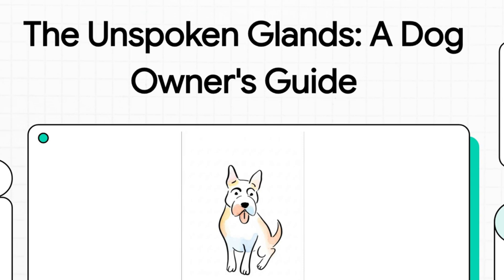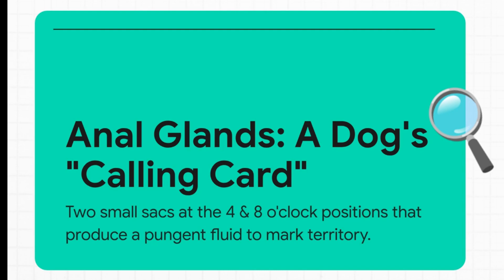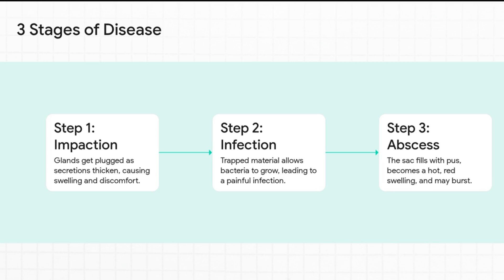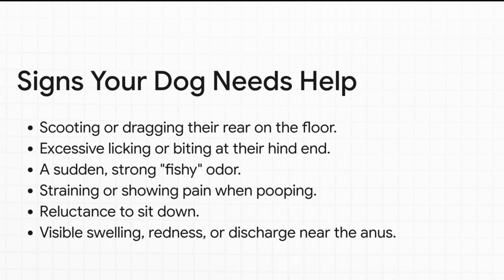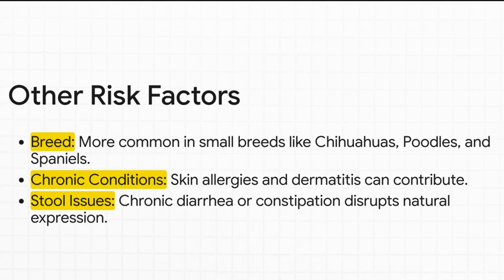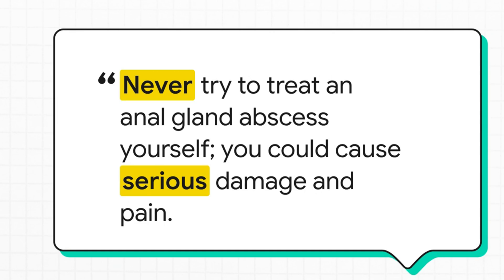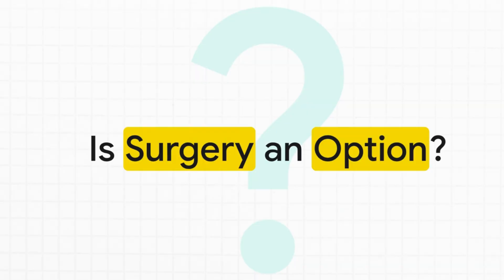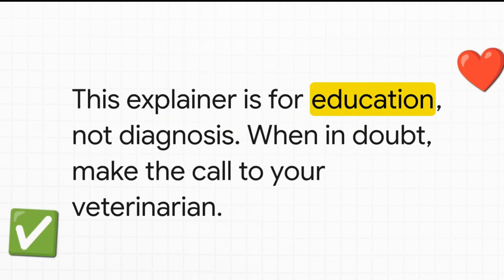Dog Scooting, Licking & Fishy Smells? Anal Gland Problems Explained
Is your dog scooting across the floor? 🐶💨 Licking their back side constantly? Trying to bite the base of the tail? Straining to poop or giving off a fishy smell? 😷 This vet-approved video breaks down EVERYTHING you need to know about Anal Gland Disease in Dogs — from impactions, infections, and abscesses, to the rare but serious glandular cancers.

We’ll show you:
✅ What anal glands do (and why they STINK!)
✅ Warning signs of problems you should NEVER ignore
✅ Risk factors like obesity, allergies, soft stools and more
✅ How vets treat anal gland issues — including expression, antibiotics, pain relief, and surgery
✅ Top prevention tips using diet, weight control, and vet check-ups

This is must-know info for every pet owner and veterinary student!

(0:00) Introduction: Why Do Dogs Scoot?
(0:36) Anatomy 101: What Are Anal Glands & Where Are They?
(01:29) The Problem: Understanding Impaction & Infection
(02:12) Severe Risks: Abscesses & Ruptured Glands
(02:39) Key Symptoms: Scooting, Licking, & The "Fishy Smell"
(03:28) Causes: Diet, Obesity, & Soft Stools
(04:18) Veterinary Treatment: Manual Expression & Antibiotics
(04:47) DIY Warning: Why You Shouldn't Express Glands Yourself
(05:18) Prevention Tips: High-Fiber Diets & Pumpkin
(05:51) Chronic Issues: Routine Care & Surgery Options
(06:33) Conclusion & Veterinary Disclaimer

🔍 Backed by Science. Verified by Vets. 🩺

All content on The Dogtor channel is based on trusted professional veterinary resources and thoroughly reviewed by certified veterinarians. We ensure every fact, tip, and explanation is accurate, up-to-date, and easy to understand — because your pet’s health deserves expert-backed care, even online!

🐾 Trusted info. Real vets. Happy pets.